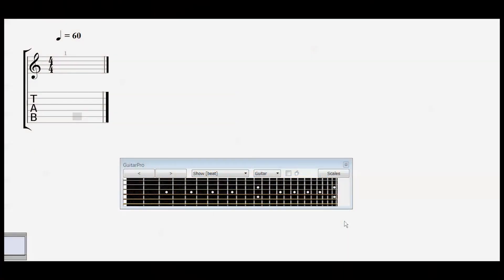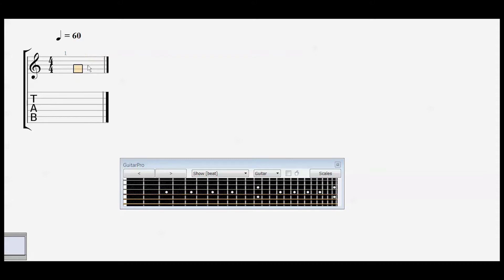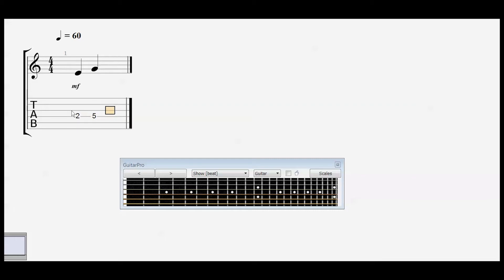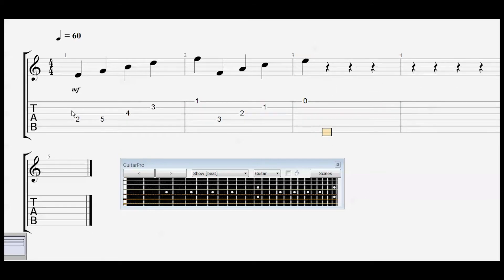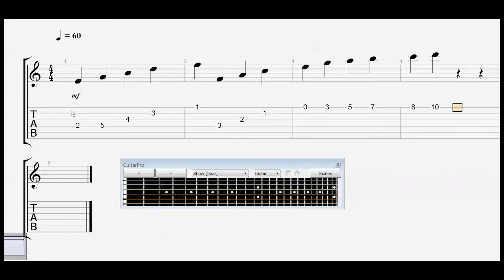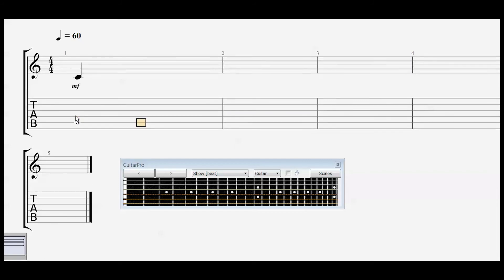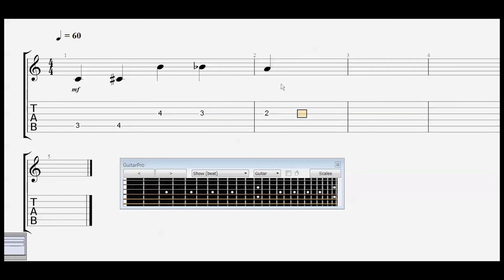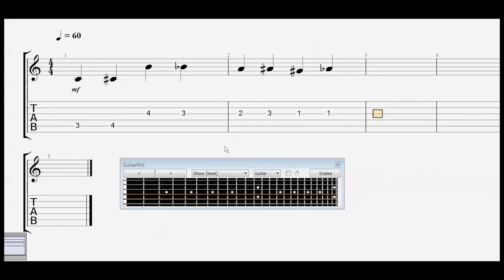Music Theory for Guitar: Notation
Understanding music theory is all but impossible for guitar players if they don't have a way to conceive of note relationships on the piano or the treble clef. Trying to do it in the context of a guitar fretboard is going to be much too challenging for most people because the guitar interface is just very complex.

Grasping the rudiments of music notation is crucial to that process. In this video we aren't trying to make brilliant readers out of you, we're just trying to get you over the first hump so you can begin to interpret what you see on the treble clef. That way, further lessons in theory will be less intimidating.